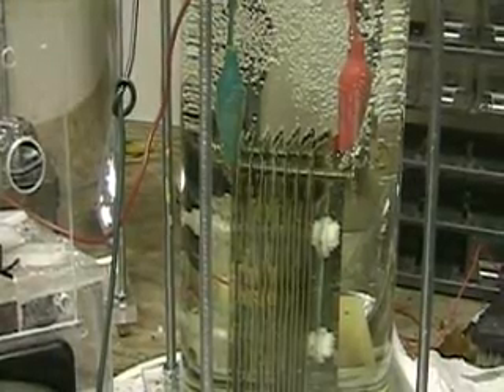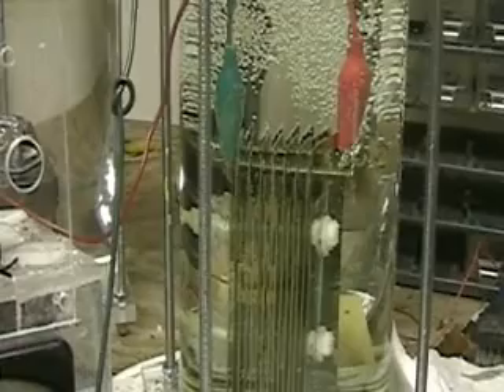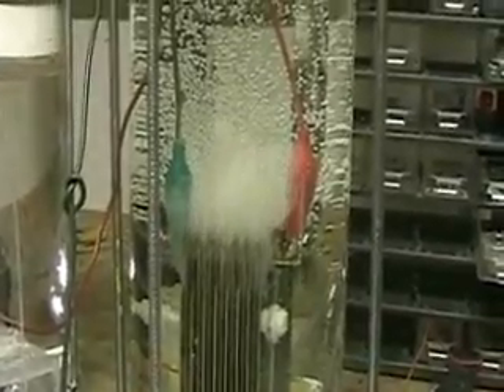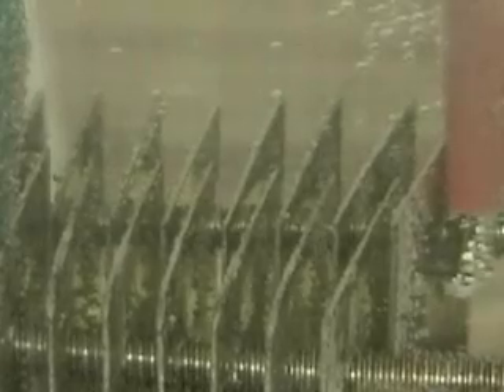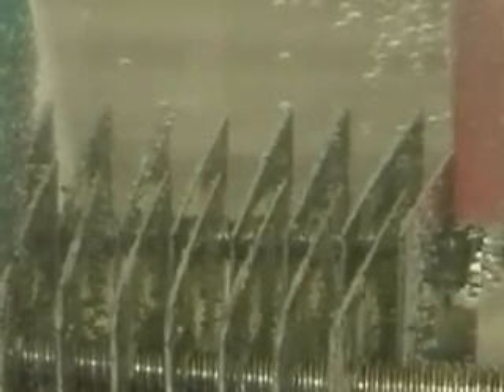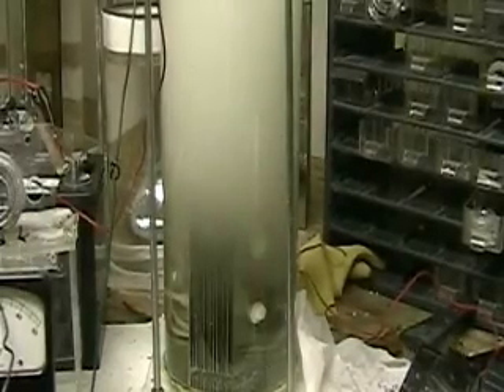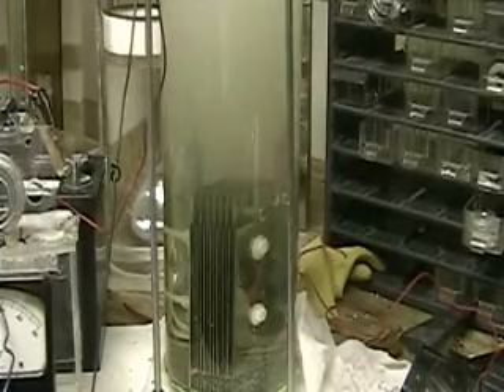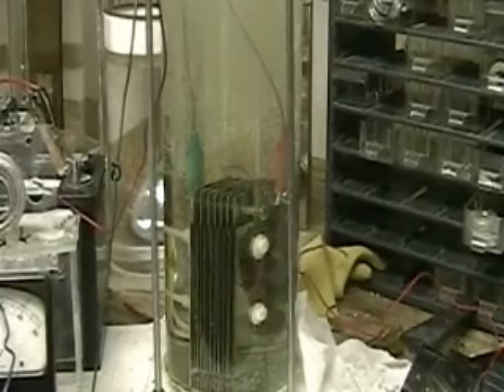Hydrogen Tap (Fisrt Step New Test) 160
This video is the first step in a new test showing the effect of two large plates and two small plates.